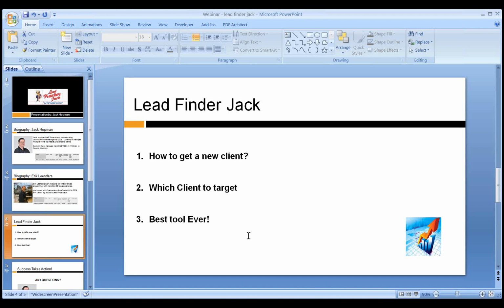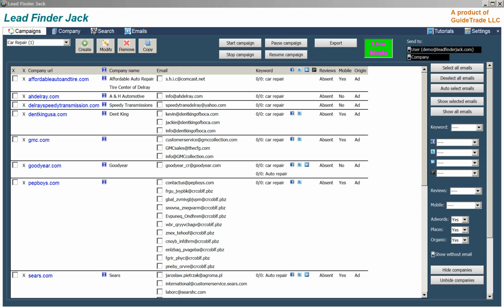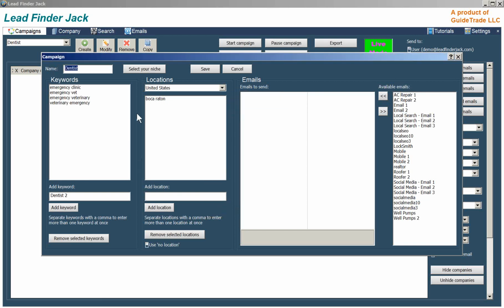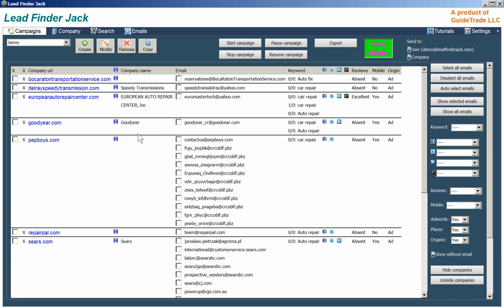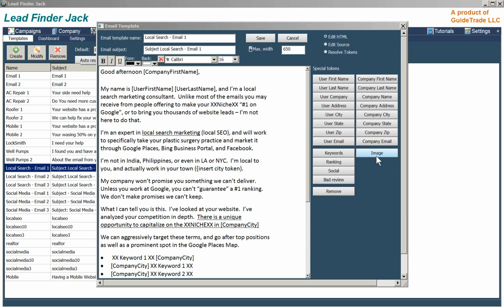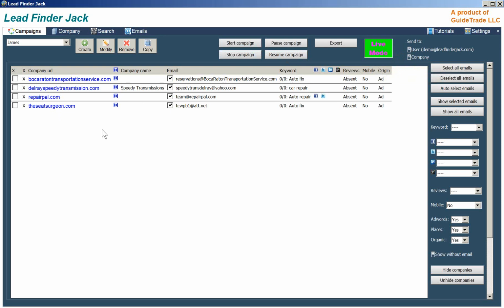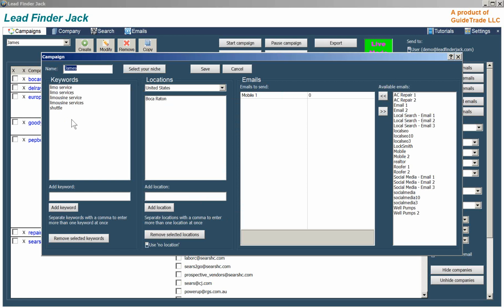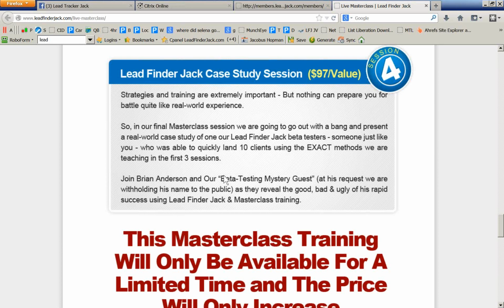Lead Tracker Jack Success Takes Action 10